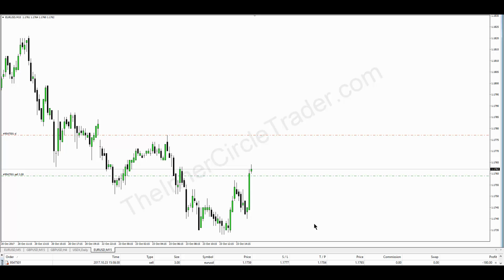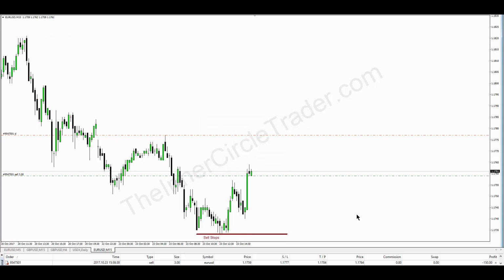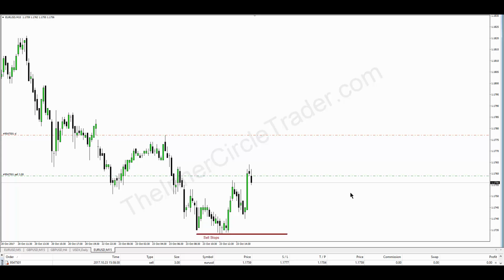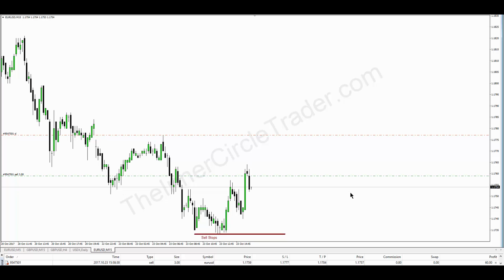Pattern Recognition - London Close OTE Short - Fiber